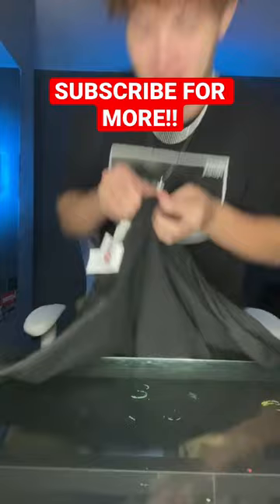HOW TO REATTACH TAGS BACK ON A SHIRT